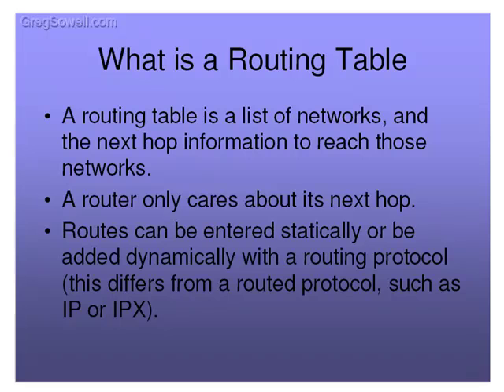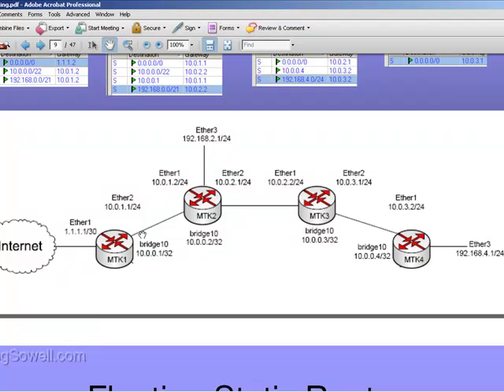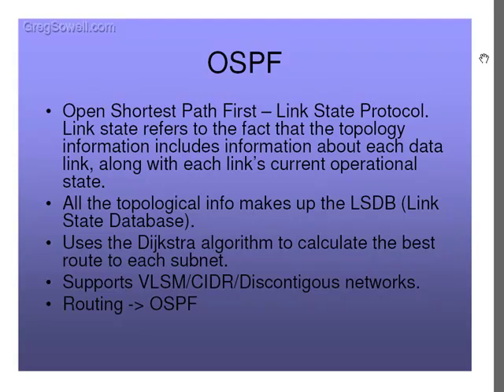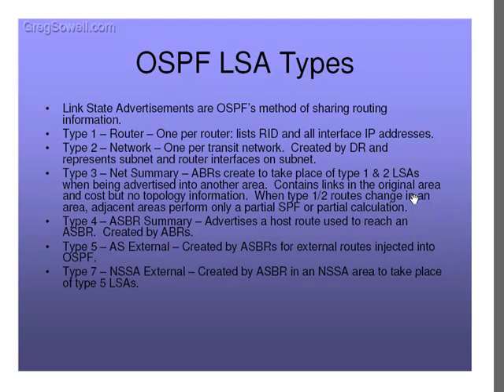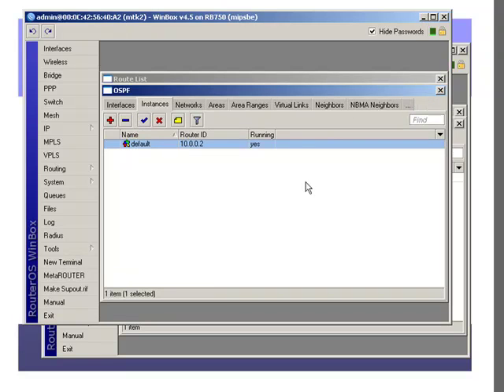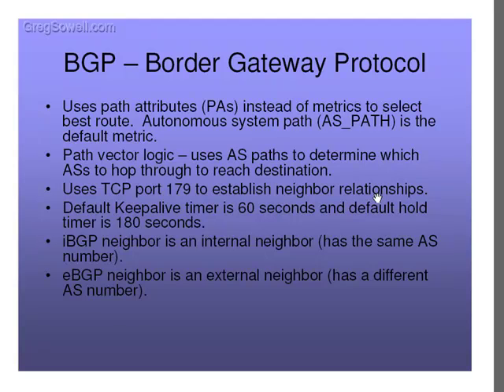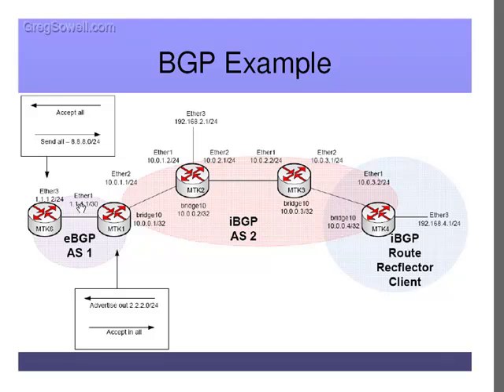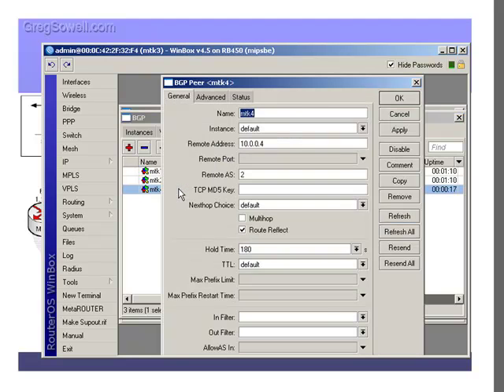GregSowell Mikrotik Routing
This video covers:
The concept of routing
Static routing
Concept of RIP
OSPF and its implementation
BGP and some of its options